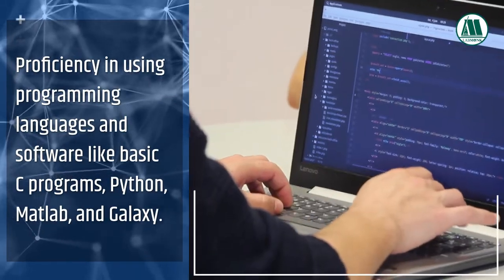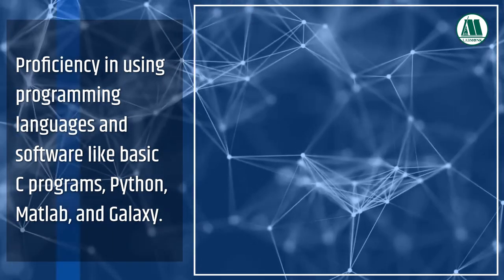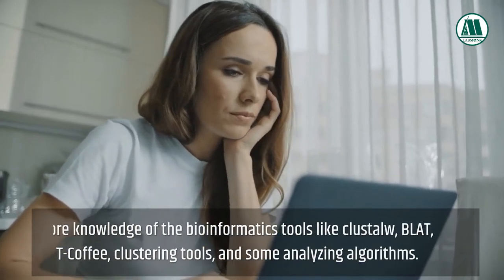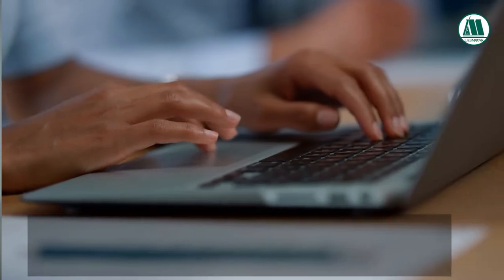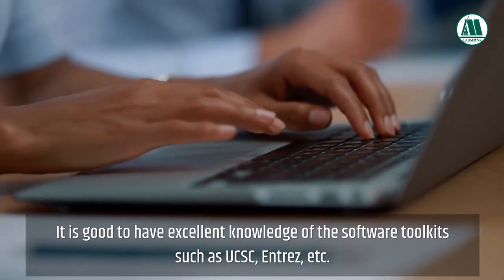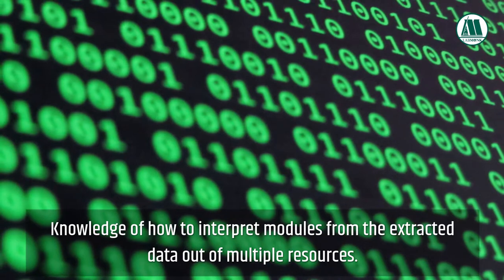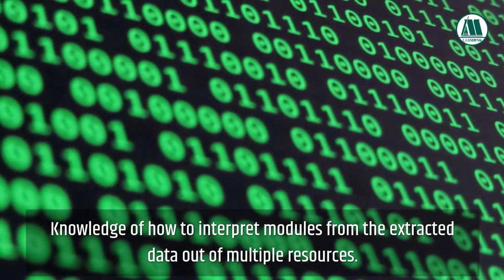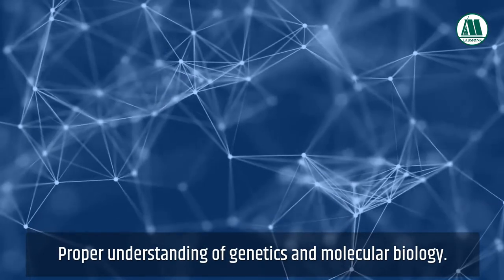5 Top Skills to Get Better Jobs in Bioinformatics I Labmonk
In this video, we'll watch 5 Top Skills to Get Better Jobs in Bioinformatics .

We initiated a platform "Chai Coffee & Chat" to discuss problems and solutions related to get a job in Bio science and life science fields.

Bioinformatics career jobs and salary CAREERS IN Bioinformatics What to after B.Sc in Microbiology Career in Bioinformatics Career in Microbiology life sciences biotechnology pharmacy molecular biology